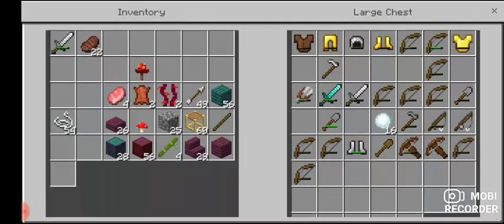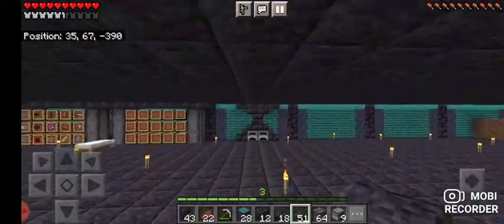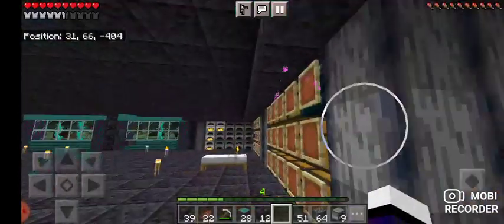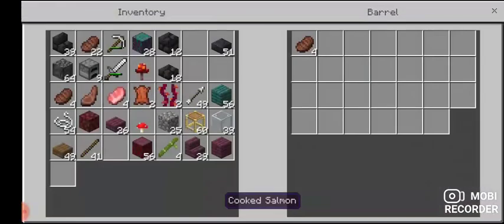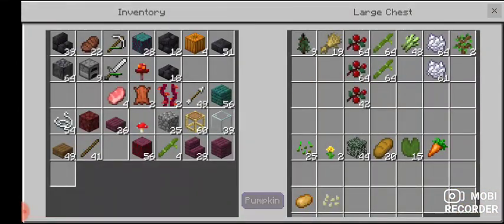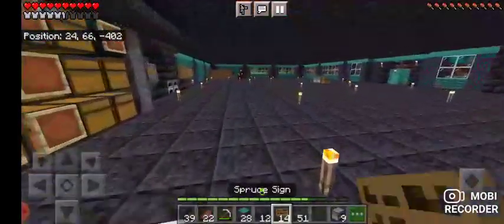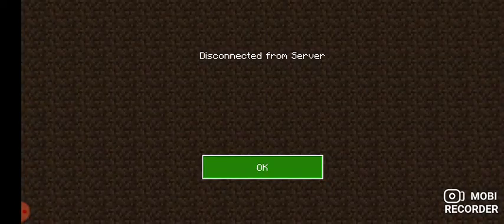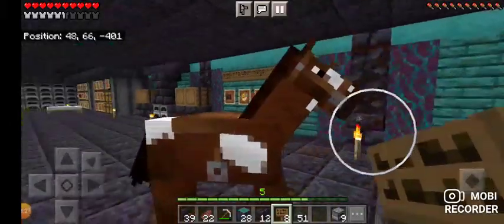EP65 2 random rooms (cactus smp )